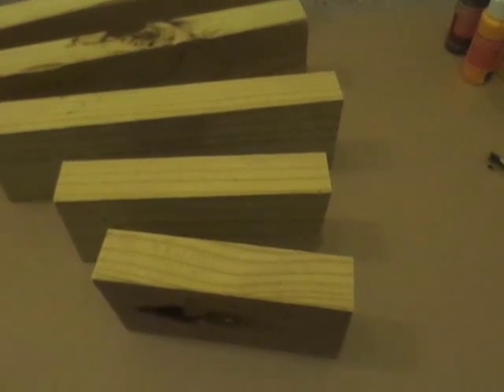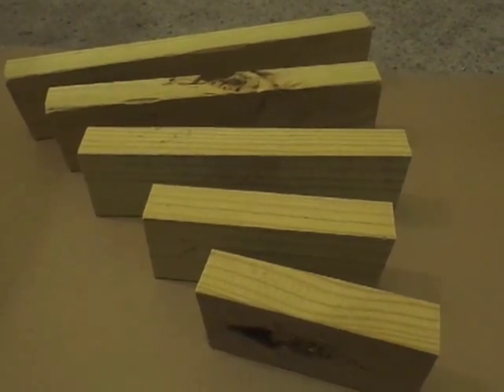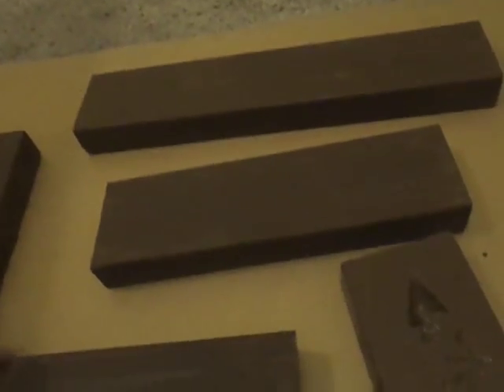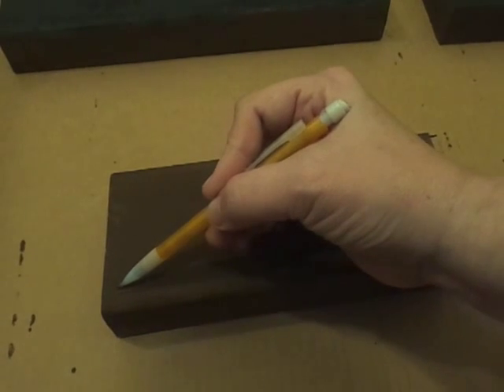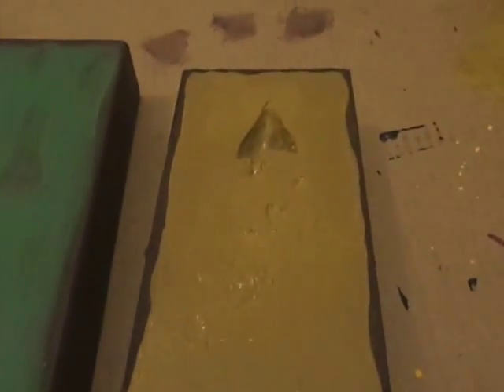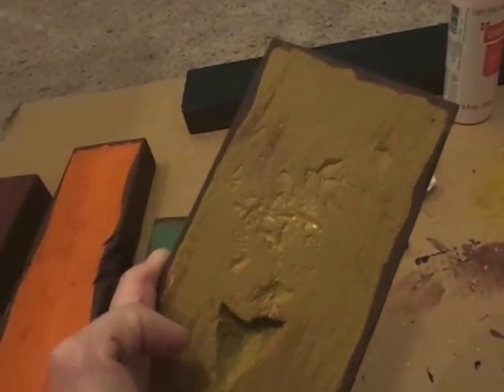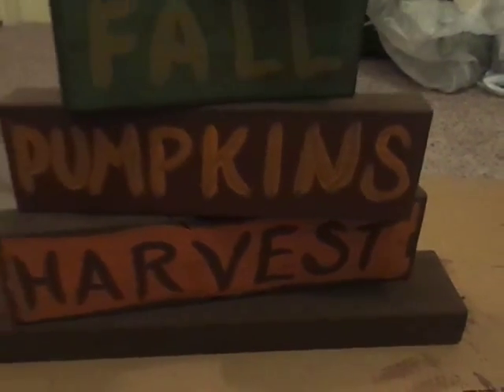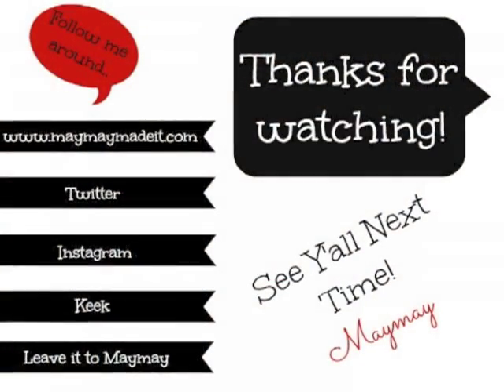HallowCraft Teired Wood Fall Tchotchke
I don't know how to spell Tchotchke so my subscriber Donnatolle242 found it for me!  You say it like chachkee!

Thanks Donna!